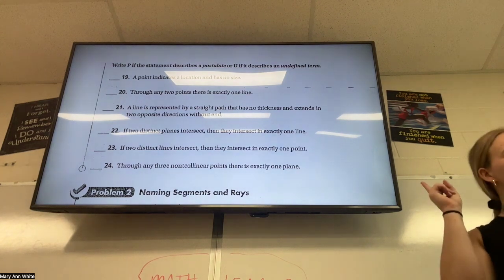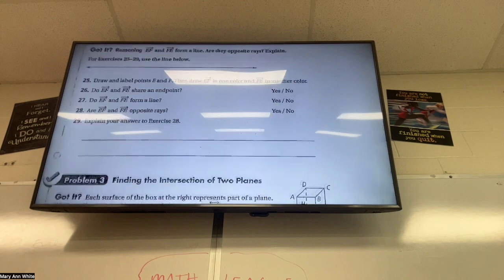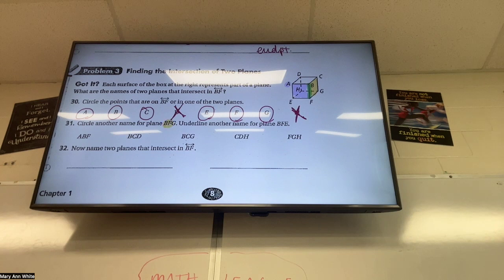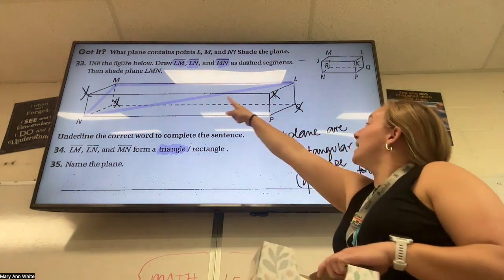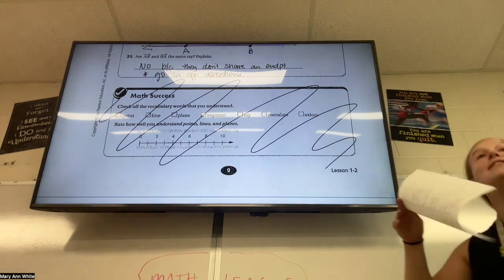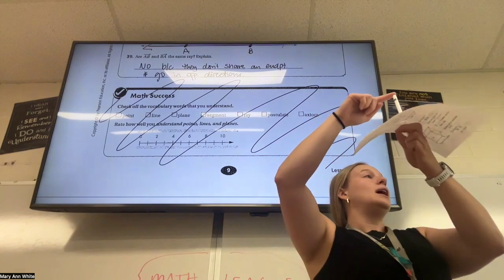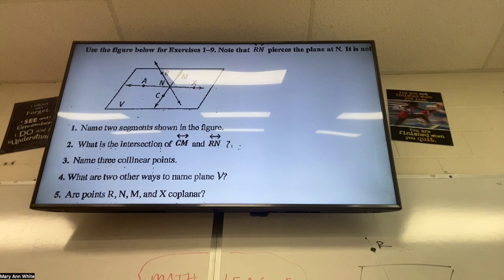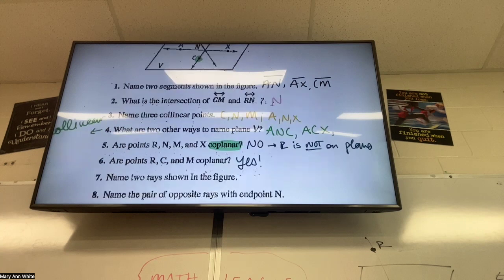geo lesson 1.2 part 2 and review